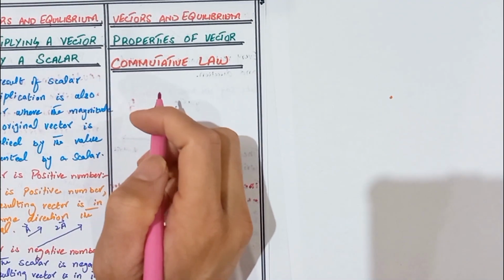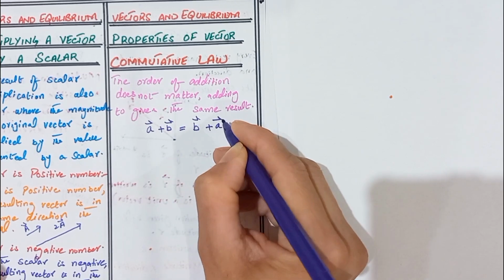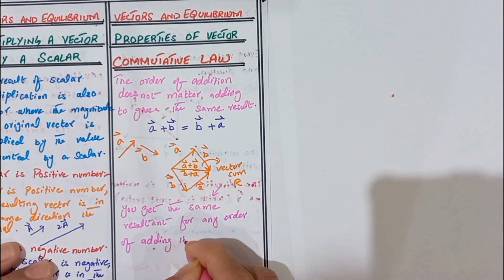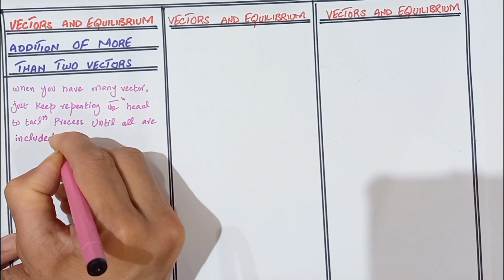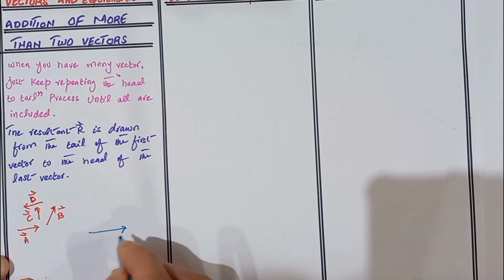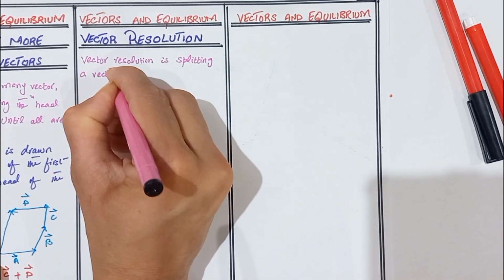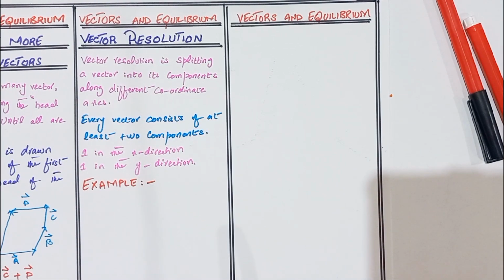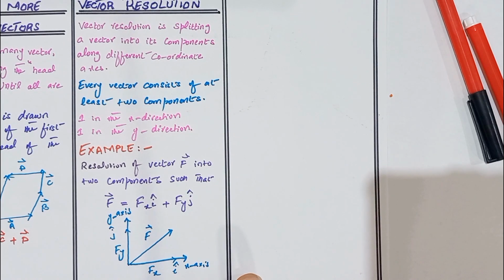Adding More Than Two Vectors | Step-by-Step Guide!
this video, learn how to add more than two vectors using simple methods like the head-to-tail rule and parallelogram law.
We break it down step by step with clear examples and visuals to help you fully understand vector addition in physics.